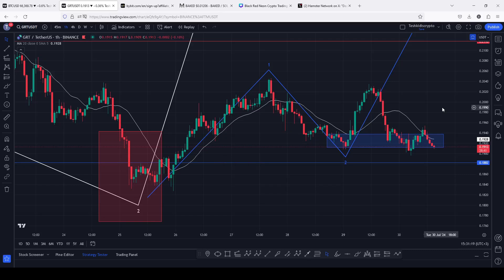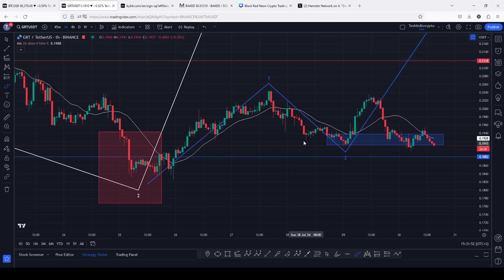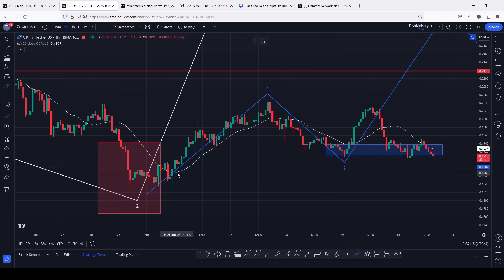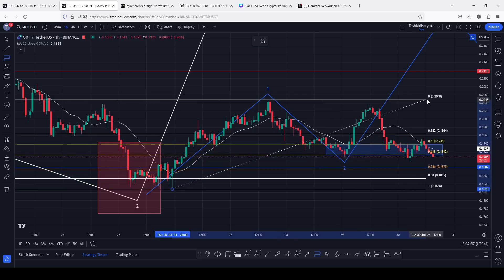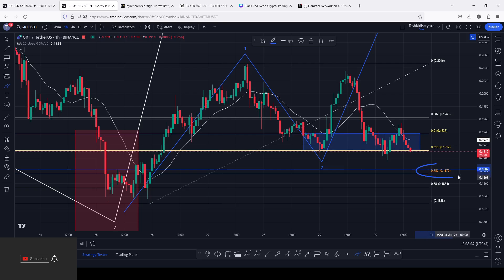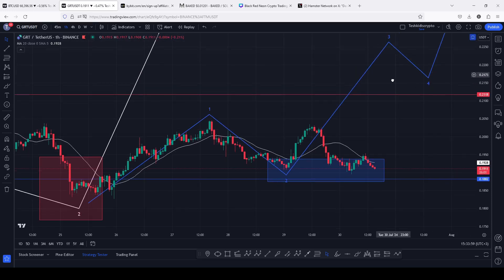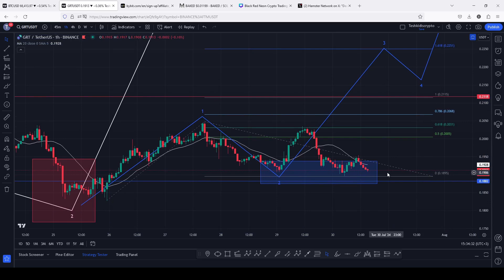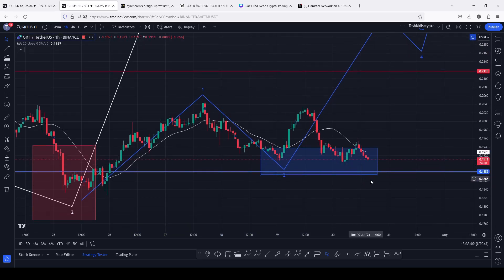🚨THE GRAPH (GRT) Imminent Breakout Alert! 📈🚨 [GET READY NOW]